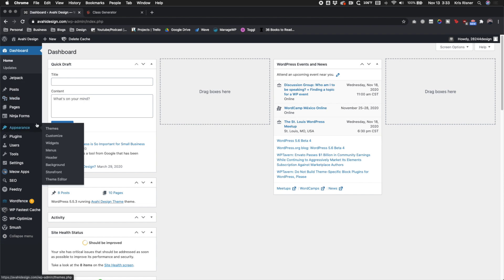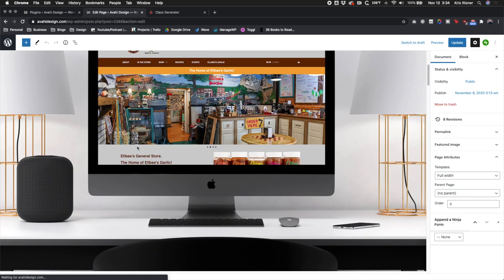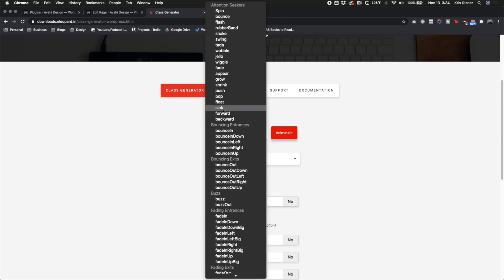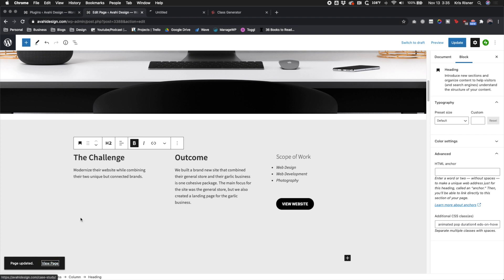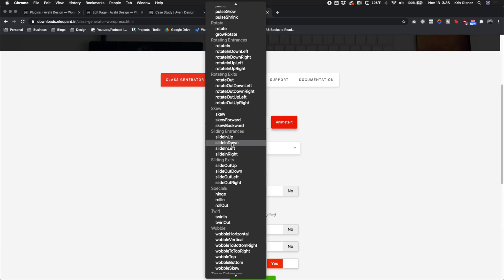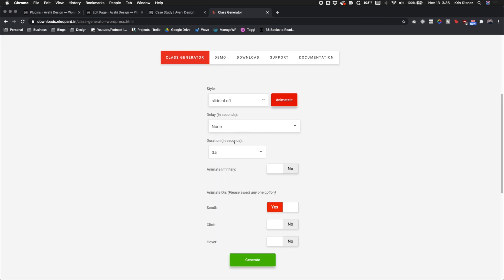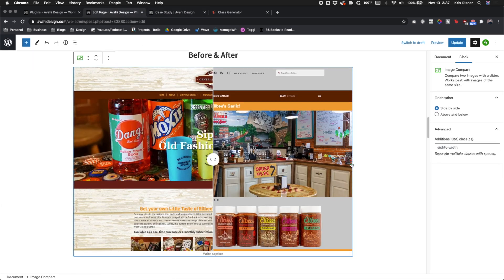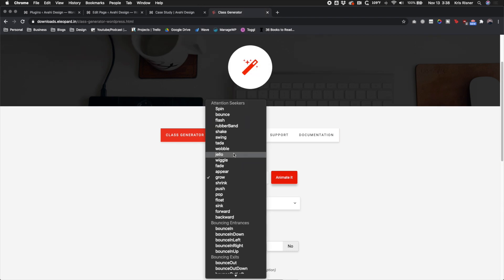Easiest Way to Add Animation in Wordpress | Easy Wordpress Tutorial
In this video Kris shows you a quick way to add animations to your wordpress site.

I am a product photographer and full time freelancer. For years I worked in Web Design/Development. However, in 2022 I decided to make the transition back to photography! Follow along as I teach you how to improve your content, photography, social media and design.